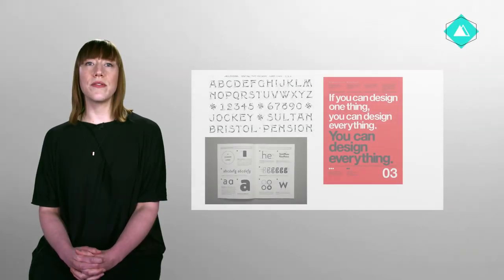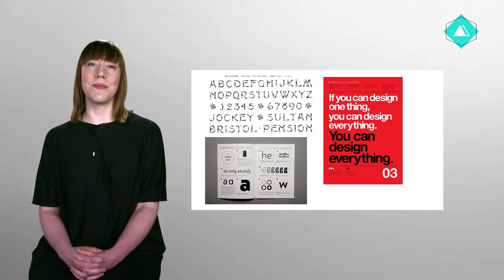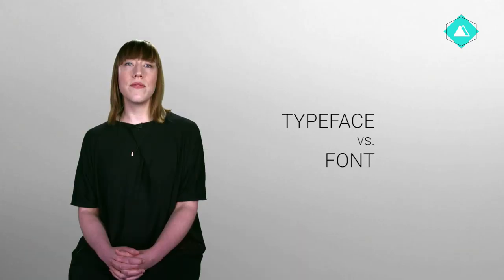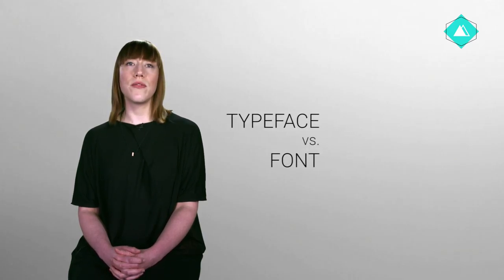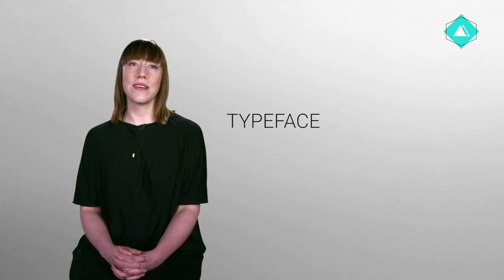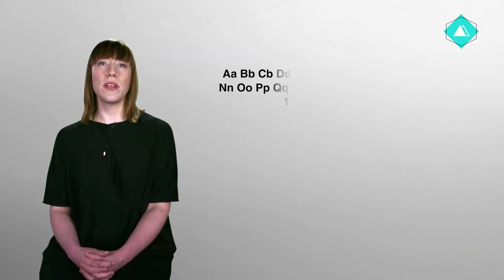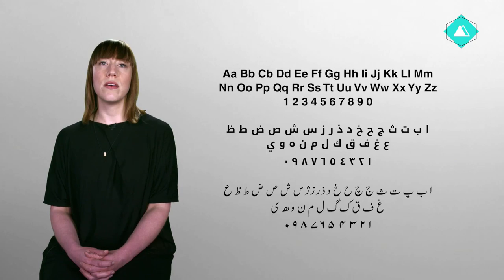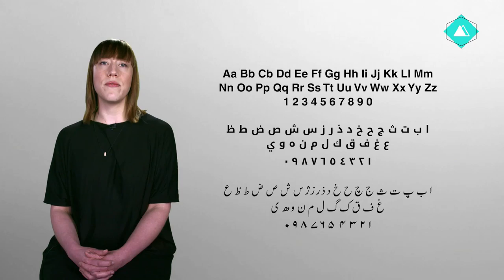SM design video 4.1